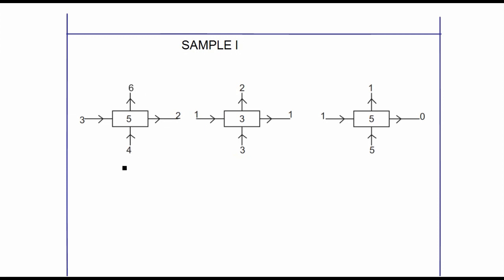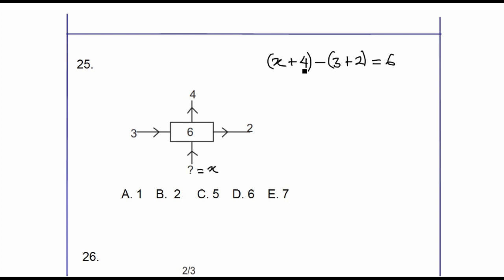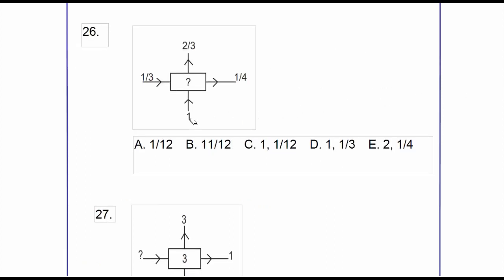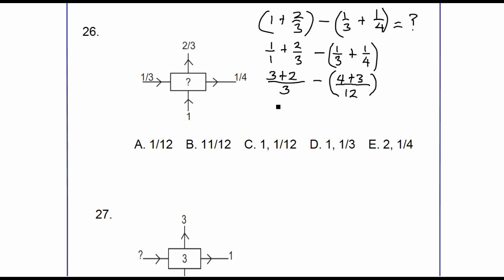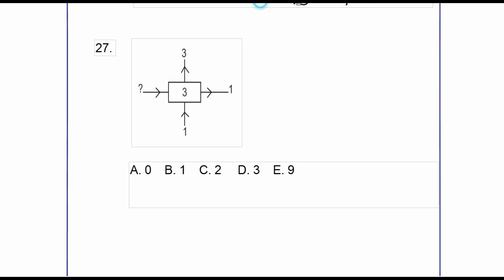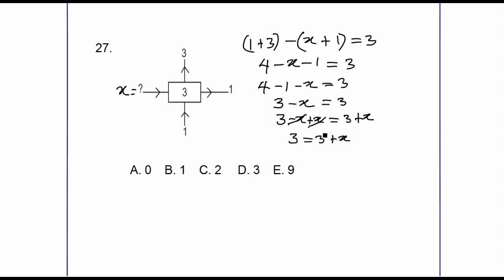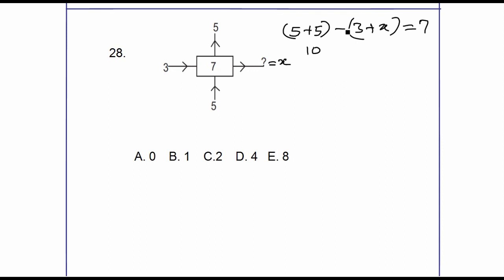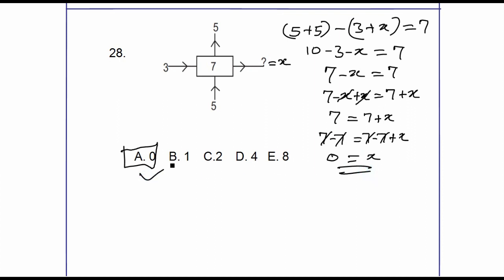Quantitative reasoning for all